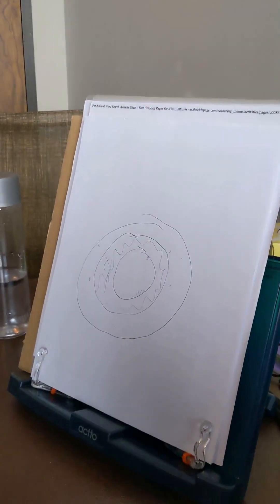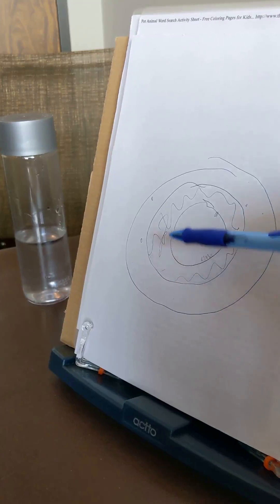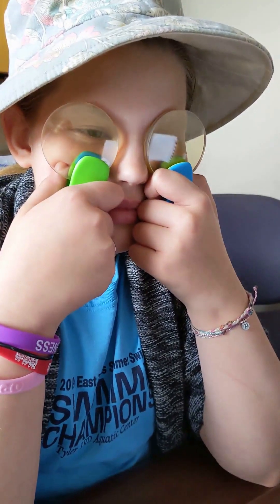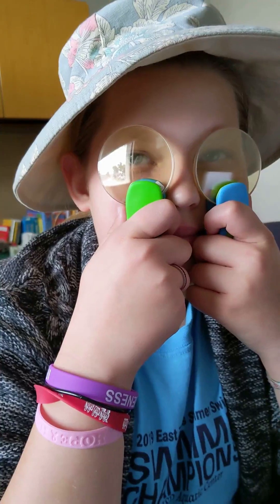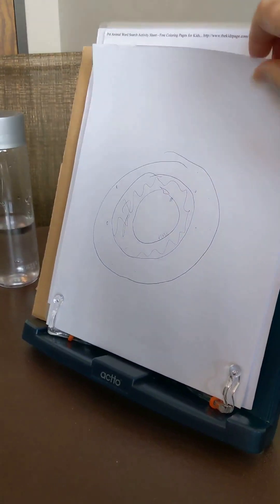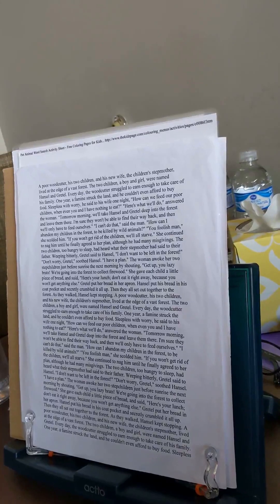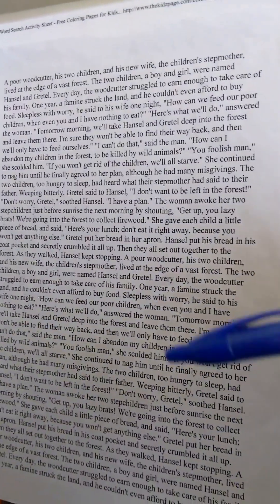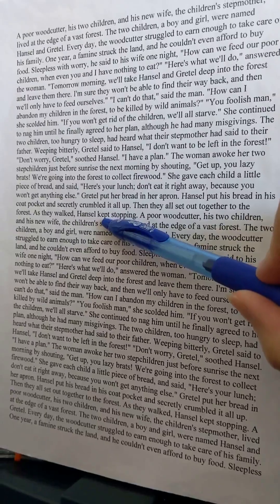Visual Effects 3 Laura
Irlen syndrome (visual processing disorder) can produce visual effects. Span of focus can be limited. Irlen colored glasses can help.